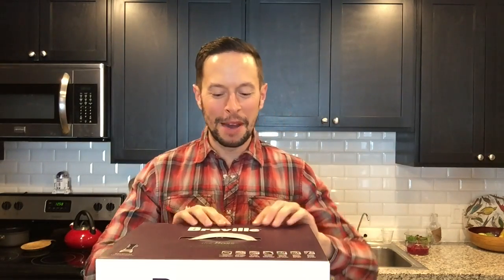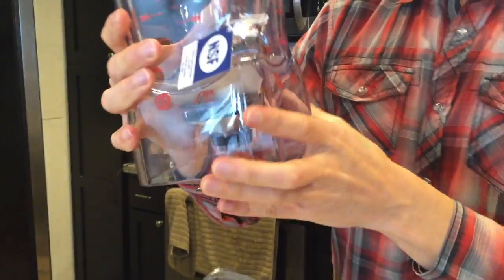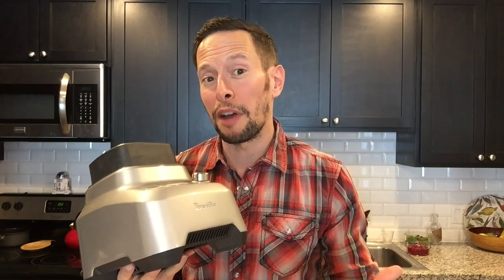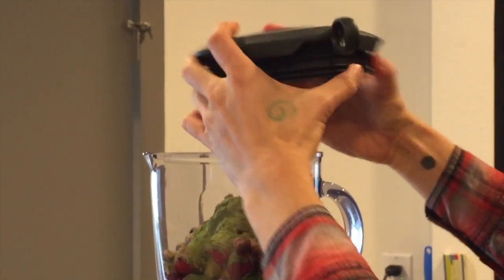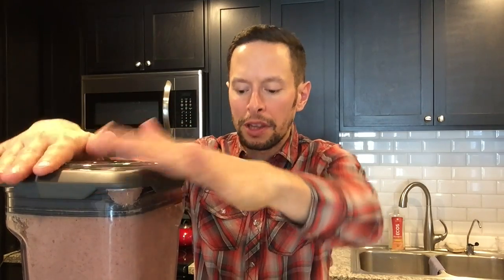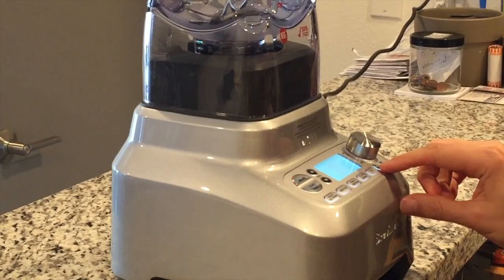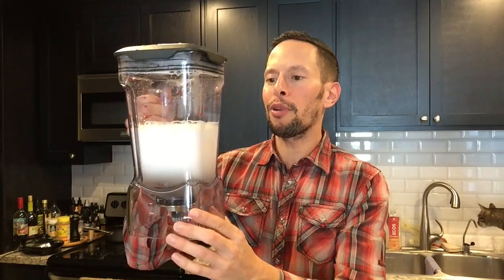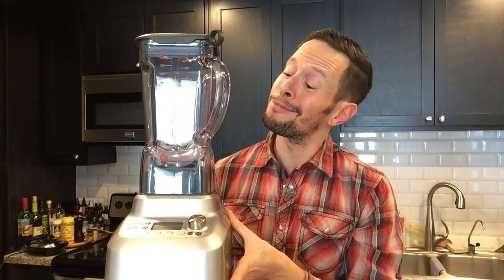Breville Boss Blender Review and Unboxing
In this informative and entertaining product review and unboxing vlog, celebrity vegan chef and Cooking Channel TV host Jason Wrobel puts the all-new high-speed Breville Boss Blender to the test in his home kitchen by making his killer everyday morning smoothie. Buckle up and come hungry, kids!
To buy the Breville Boss, click here to find your local retailer